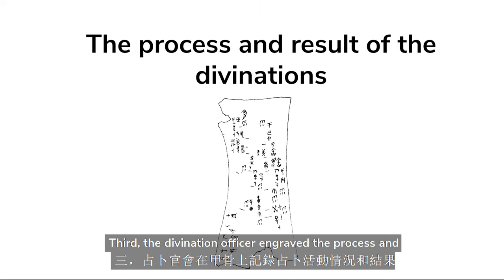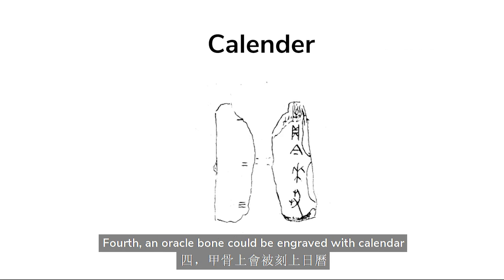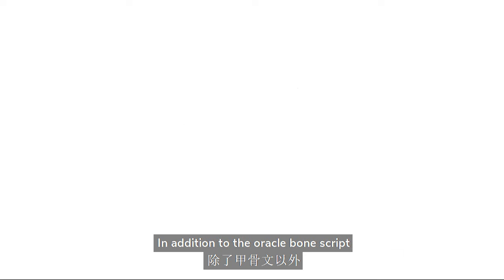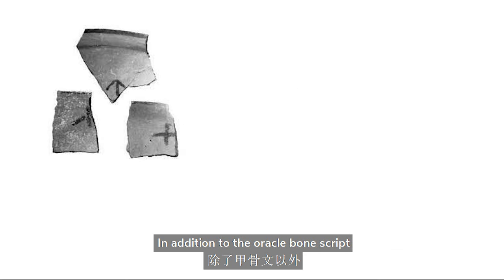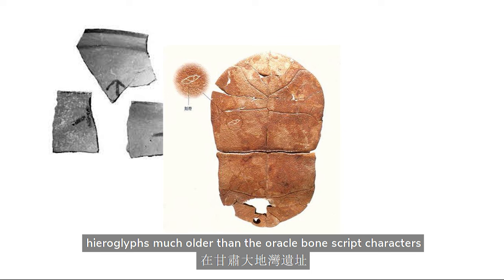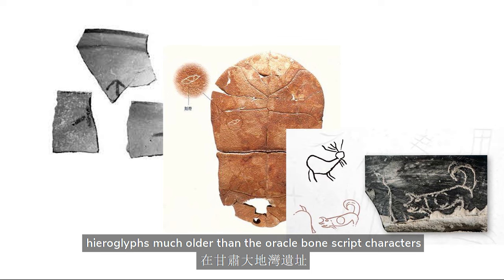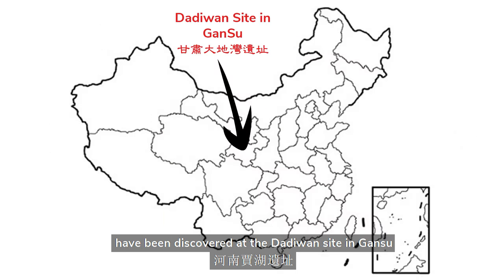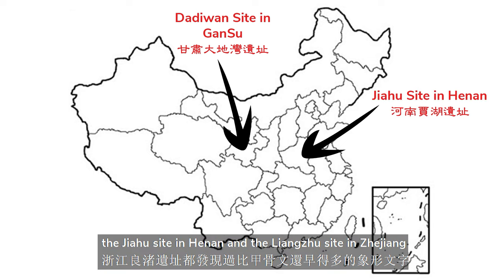Chinese History | The history and origin of Chinese Characters 漢字的歷史及起源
Chinese is a widely used  ideographic script. The characters are basically symbols. It's very interesting to learn how these characters were created, and the logic behind it.
The video narration is in English and the video subtitles are in English and Traditional Chinese. In addition, I added auto-translated closed captions in other languages. If you are not an English or Chinese speaker, please turn on closed captions when watching the video and select the language that works for you.

漢字是一種被廣泛使用的象形文字。這些字基本上可以被稱為符號。瞭解這些符號是如何變成文字的，以及發明這些符號背後的邏輯，是非常有趣的。

這是一個多語言頻道，視頻裡的敘述是英語，視頻字幕是英語和中文繁體。此外我還添加了其他各國語言的內嵌字幕。如果您不是英語或者漢語的使用者，就可以在看視頻時打開CC字幕，選擇您自己的語言進行觀看。